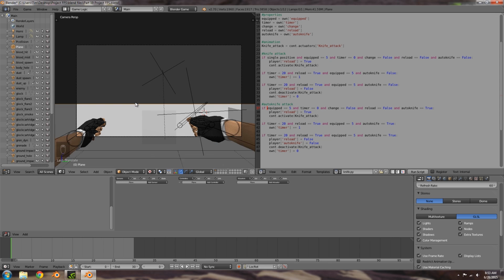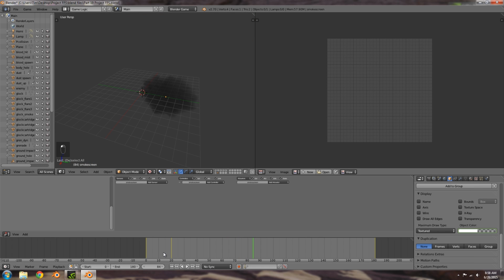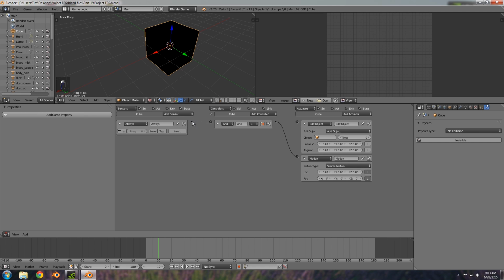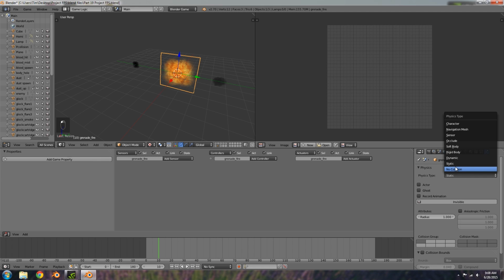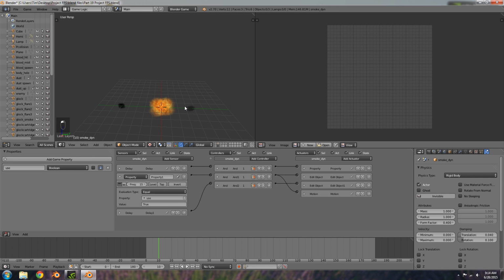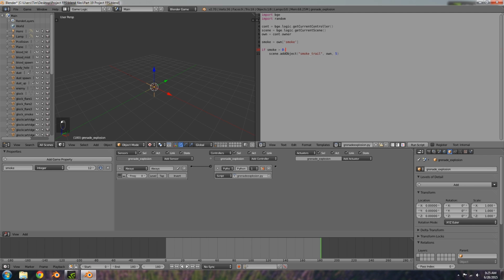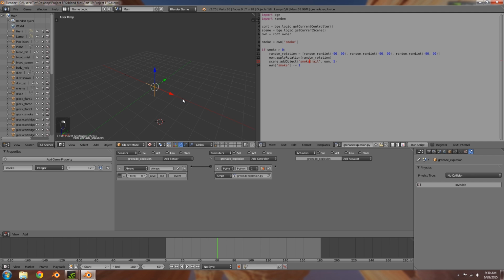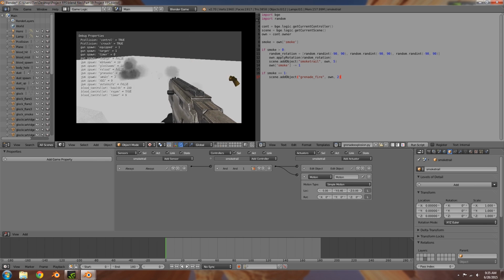Project FPS Part 20: Grenade explosion + smoke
In this video we cover creating the grenade explosion and smoke screen for each of our grenades, we then implement these into the current system with delay's with a timer.

Stay Inspired!